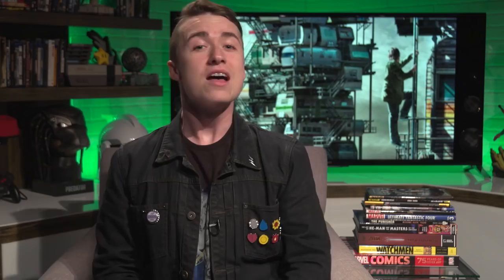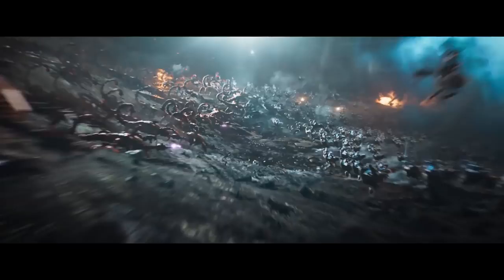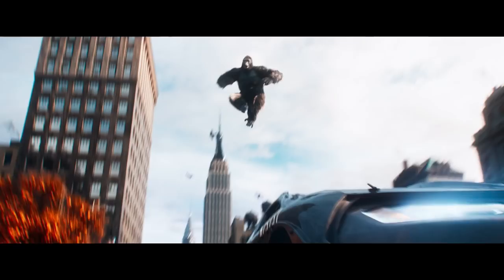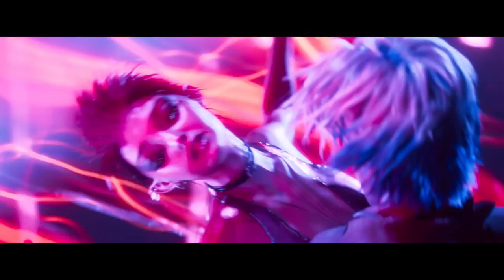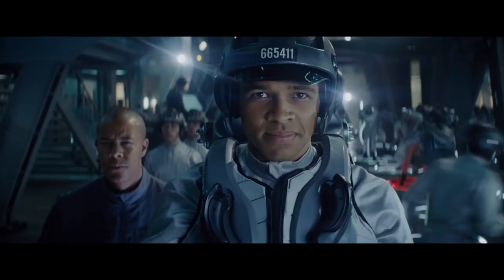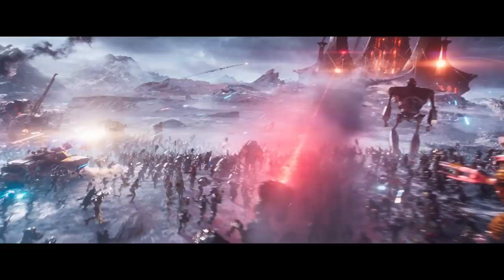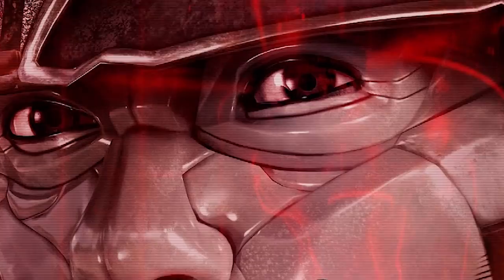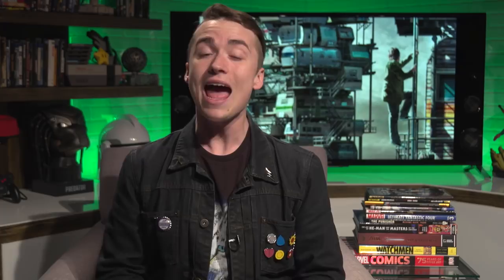Ready Player One: The 5 Biggest Book vs. Movie Changes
As with any adaptation, some elements of Ernest Cline's sci-fi adventure novel were significantly altered for Steven Spielberg's film version.

Follow IGN for more!